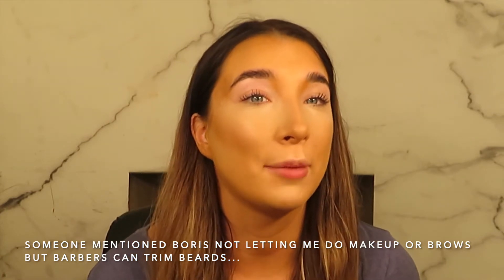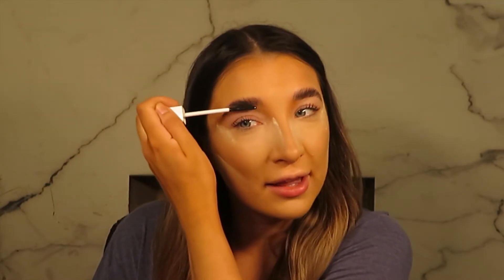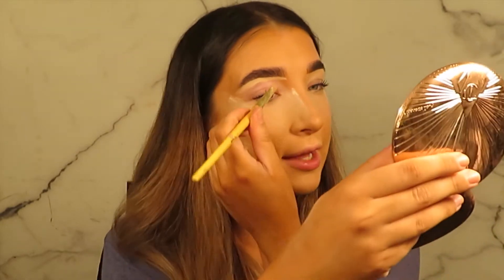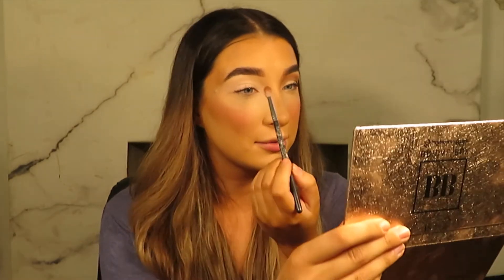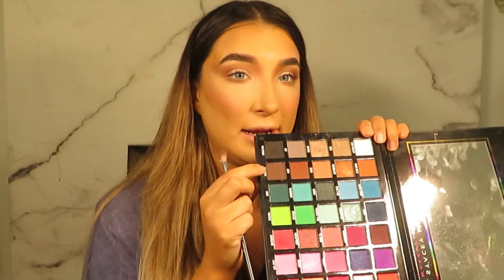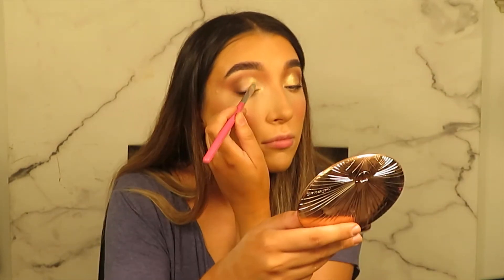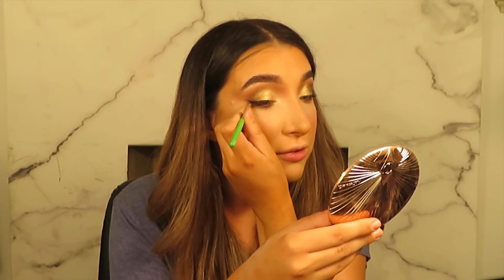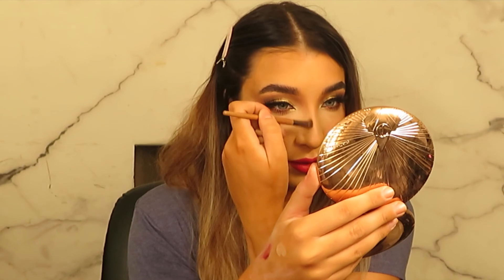RED LIP GLAM | POST QUARANTINE GLAM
Filmed whilst doing an instagram live, I show you how I create my favourite red lip glam for my first night out since lockdown!

Cleansed with Elemis pro collagen balm

Toned with Pixie Glow Tonic

Moisturised with Vichy 89

Hourglass Veil Primer on T Zone

Bare Pro Bare Minerals Foundation Sandstone
Real Techniques Instapop Face Brush

Revolution Contour stick F13
Peaches & cream pc15 brush

Tarte Shape Tape Light & Light Neutral
Beauty Blender

Spectrum a05 brush

Charlotte Tilbury Tan Bronzer

Becca Snap Dragon Blush

Tarte Shape tape light and light neutral

The Bridal Box By Lordine Marie palette & lashes (Marie Lashes)

Peaches and cream Most wanted pigment

Stacey marie carnival xl palette Bperfect cosmetics

Anastasia beverley hills jet cream liner

Charlotte tilbury bronzer Tan

Doll beauty pretty little glow